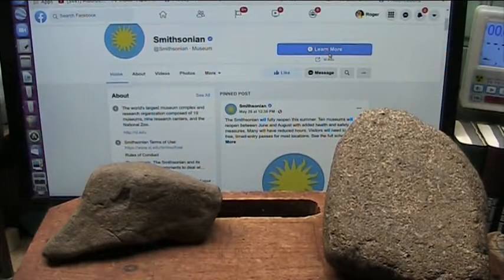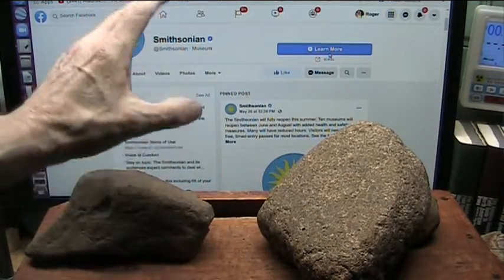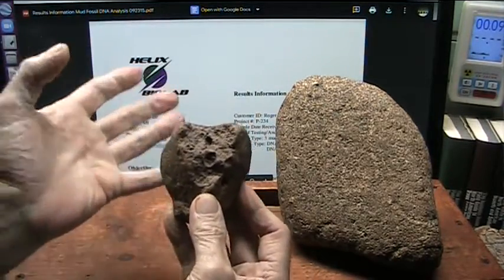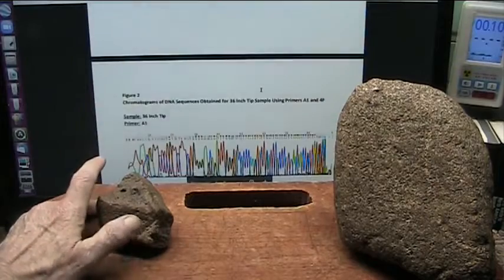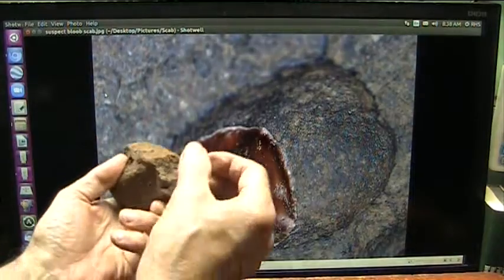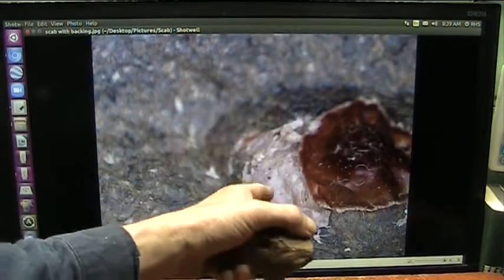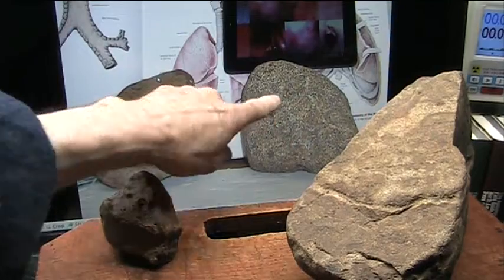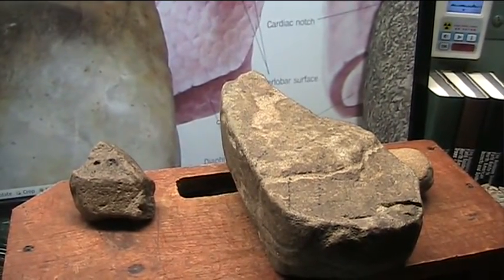Mysterious Fossils Change History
A previously unknown chemical process preserves "Soft Tissues" into rock that is identical to the living creature and this human lung DNA proves it.